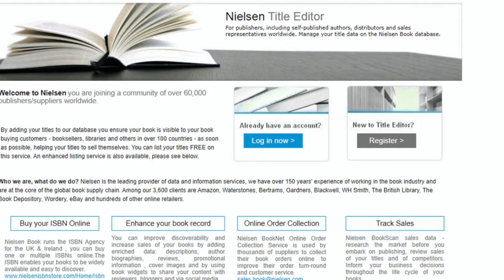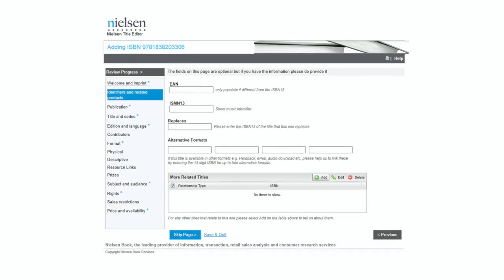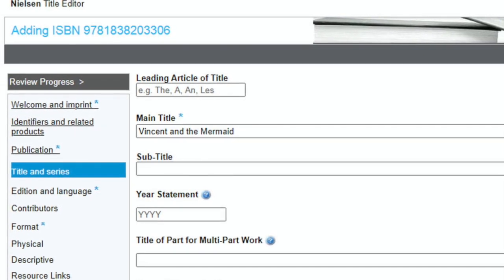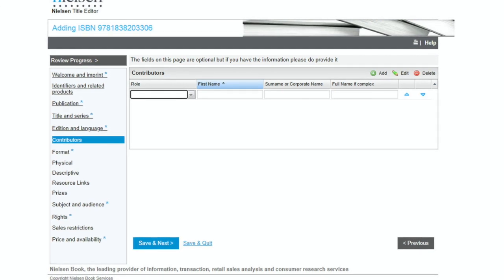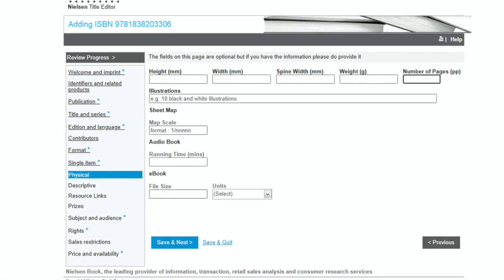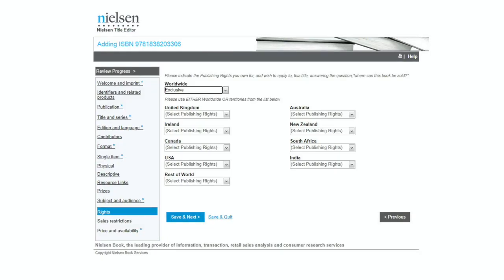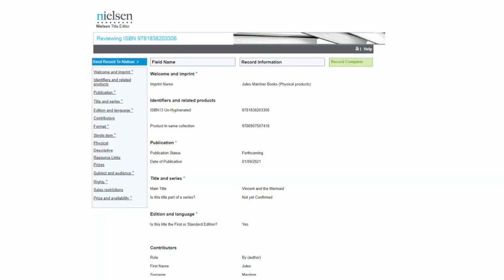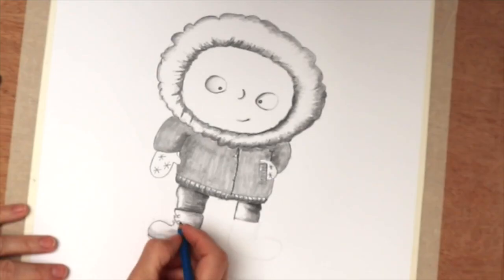SELF PUBLISHING NEXT STEP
Are you self publishing and want the next step? Are you wondering what is copyright for children’s books? Do you need to register your book in the UK?

If you are self publishing children’s books and you want to know how to register your book, then this video will help. When you’re self publishing for the first time, you might wonder ‘what’s next?’ I do a lot of videos on self publishing children’s books, and what to do on your children’s book journey.

This video looks particularly at Nielsen Books in the UK, but it is a useful tutorial to watch, wherever you are in the world.

And if you are wondering about copyright, this is a great way to prove when you wrote your story.